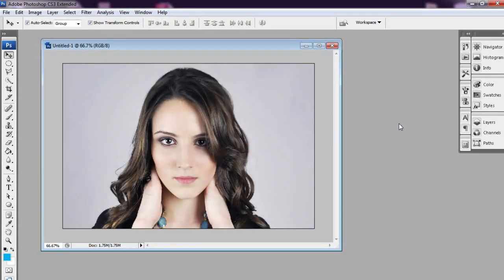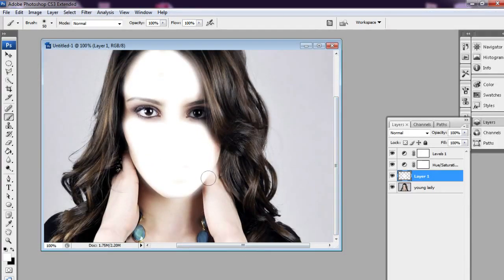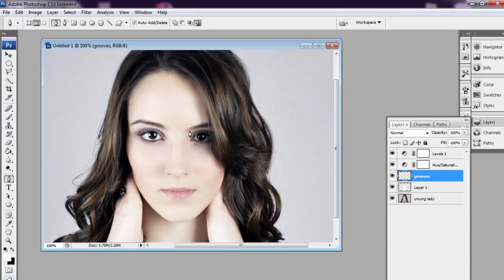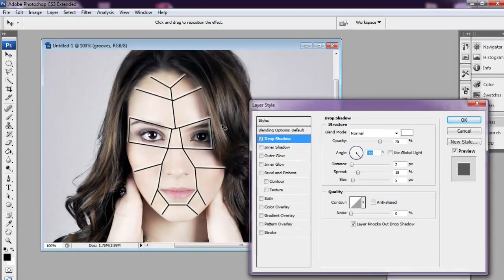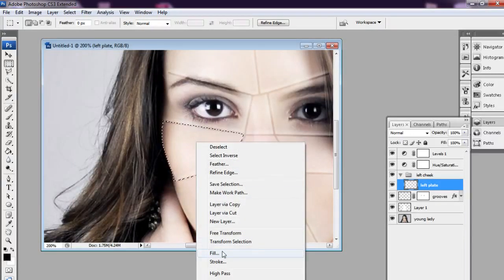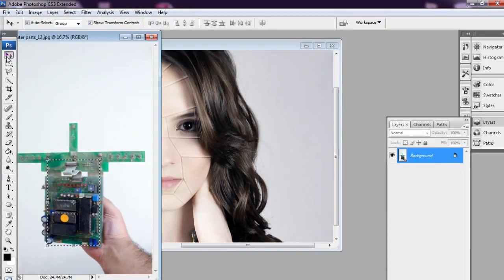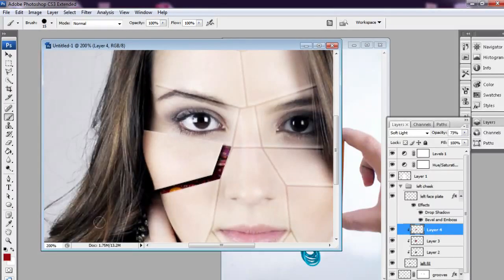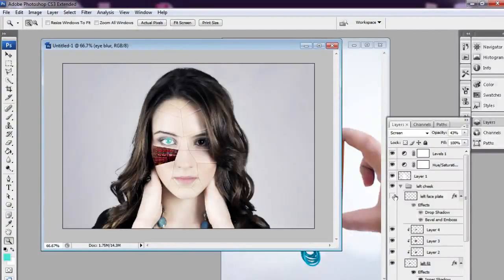How To Make Cyborg Effect In Photoshop Tutorial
Cyborgs and robots!